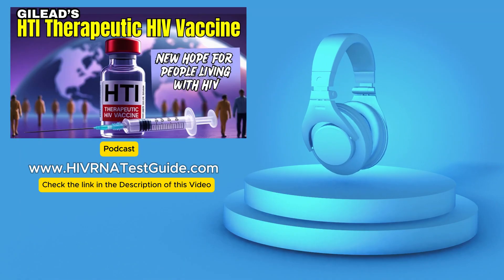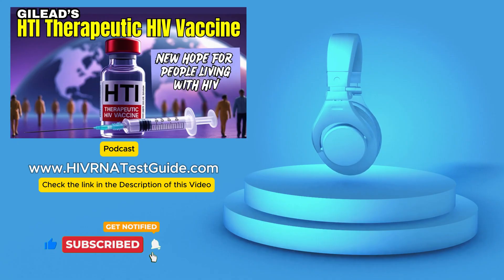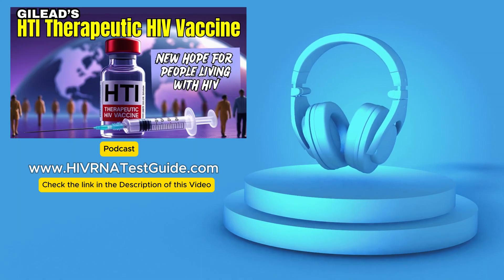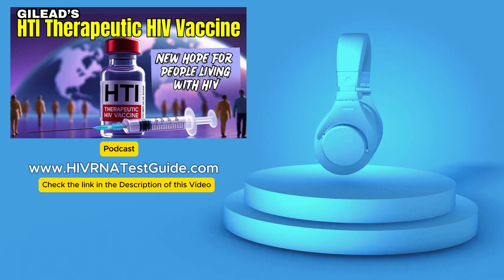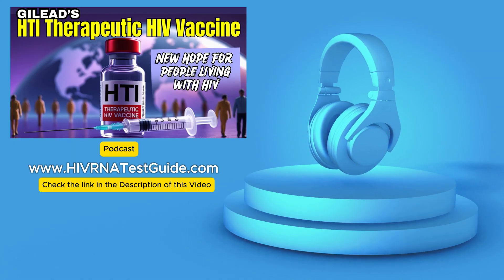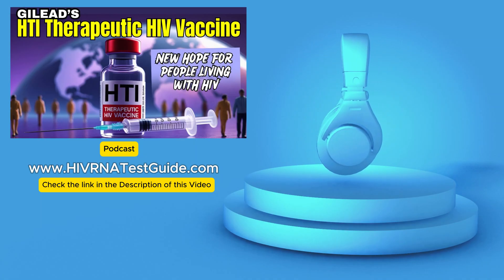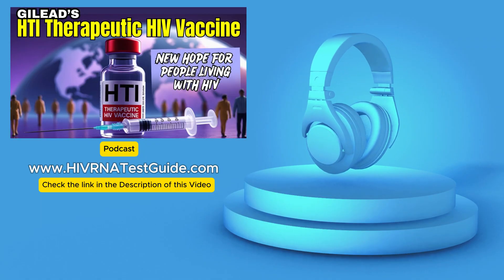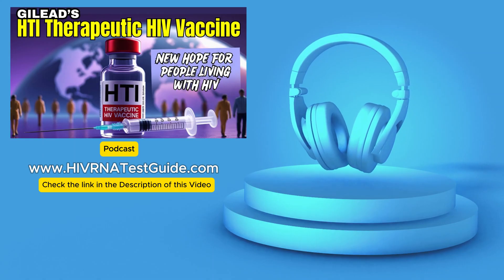Gilead's HTI Therapeutic HIV Vaccine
Gilead’s HTI Therapeutic HIV Vaccine: A Step Closer to HIV Cure? | Explained Simply

What if you could live with HIV without taking daily medication? In this video, we break down Gilead’s HTI Therapeutic HIV Vaccine — what it is, how it works, the latest clinical trial updates, and why it's giving hope to millions living with HIV.

Unlike preventive vaccines, HTI is designed for people already diagnosed with HIV. It empowers the immune system, especially CD8+ T cells, to control the virus and reduce dependency on antiretroviral therapy (ART). Backed by Gilead and HIVACAT, this cutting-edge research could lead us closer to a “functional cure.”

We’ll also discuss its benefits, limitations, and how it compares to other innovations like EBT-101, AGT103-T, and mRNA HIV vaccines.

We have more than 4500+ HIV Testing Centers Across United States.

⏱️ Timestamps:

00:00 – 💡 What if HIV could be treated without daily pills?
00:30 – 🎬 Introduction: Why HTI matters more than ever
01:20 – 🧬 What is the HTI Therapeutic HIV Vaccine?
02:30 – 🛡️ How It Works: HTI and your immune system
03:40 – 🧪 Clinical Trials: Gilead’s research & key findings
05:00 – 🔍 What Makes HTI Different from Other HIV Vaccines?
06:10 – 💊 Benefits for People Living with HIV
07:20 – ⚠️ Challenges & Limitations
08:20 – 🔄 The Future of HIV Treatment: Where HTI fits in
09:40 – 📍 Lab Testing & Prevention Today: What you can do now
10:30 – 📢 Final Thoughts & How to get tested for HIV?

🧪 Test Now, Take Control of Your Health, Don't leave any Doubt in your mind Get Tested Today!

for fast, reliable, affordable testing in the U.S.A

Your health journey begins with knowing your status.